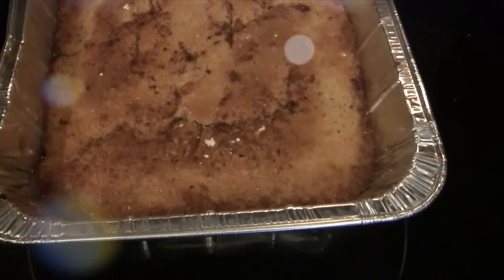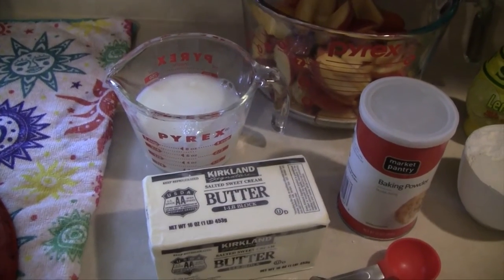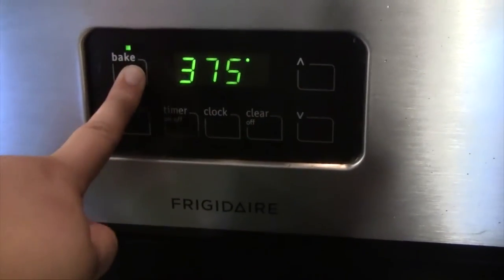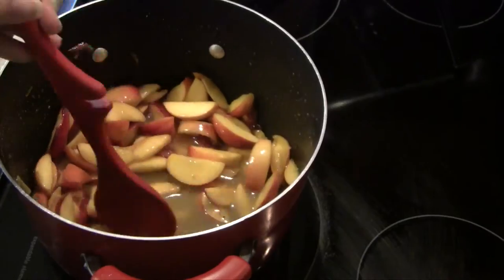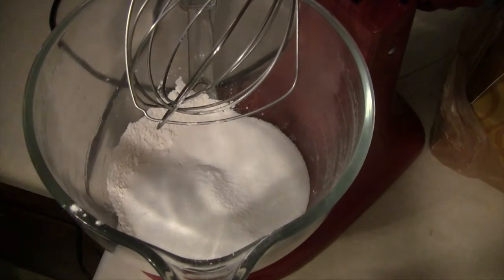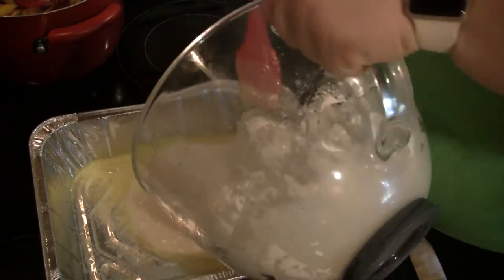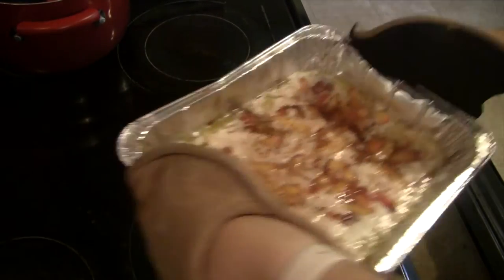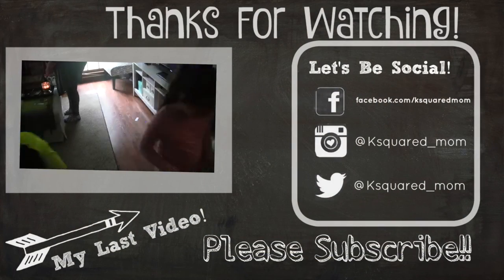SOUTHERN PEACH COBBLER RECIPE| Ksquared Mom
Super Easy and Delicious Peach Cobbler Recipe!
Peach Cobbler Ingredients:
1 Cup AP Flour
2 cups Sugar, divided
1 cup milk
4 cups sliced fresh peaches
1 TBL lemon juice
1 TBL baking powder
pinch of salt
cinnamon(optional)